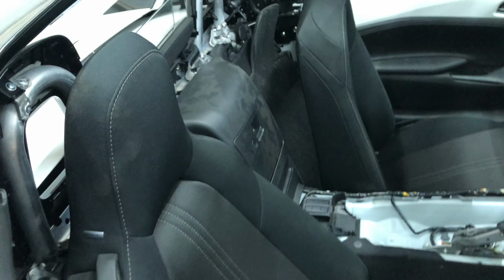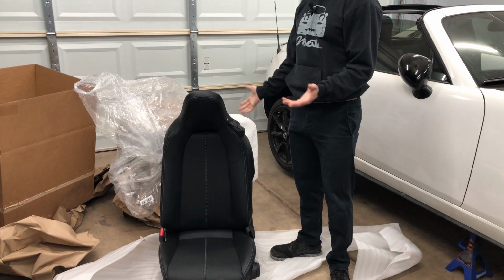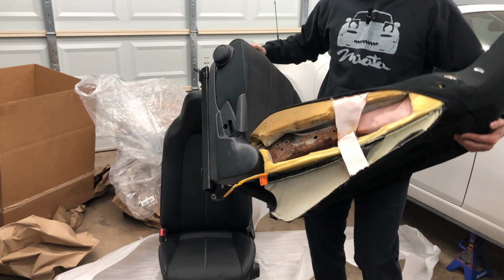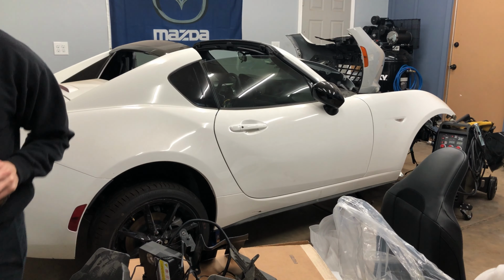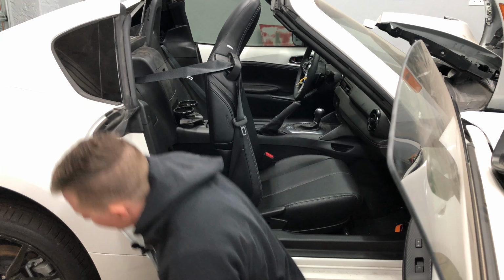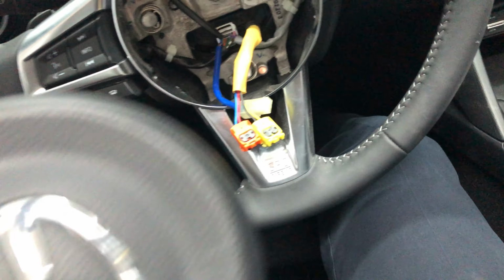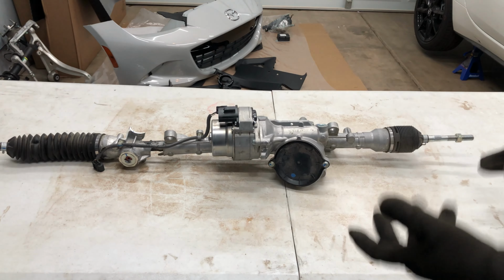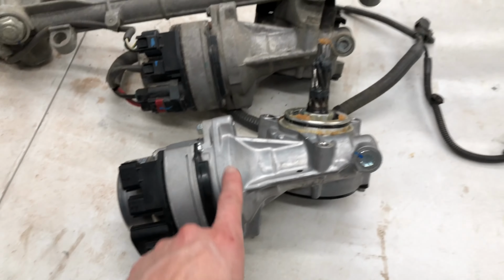Steering Rack Rebuild & Interior Upgrade | Rebuilding a 2021 RF Miata Part 4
Hi Everyone! I'm back with part 4 of this series. I get the interior and safety bits reinstalled. I also rebuild the steering rack, retaining the newer electric motor.

Let me know what you liked and didn't care for, I'm always open for good feedback.